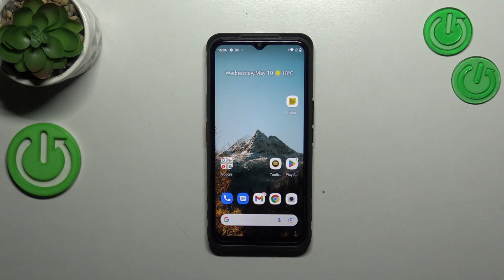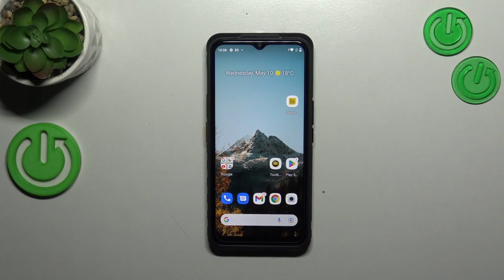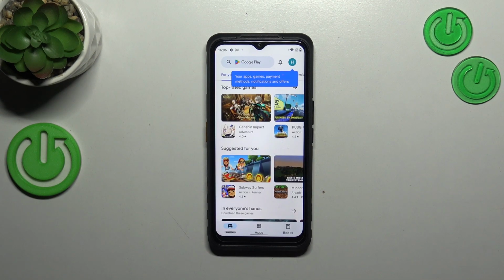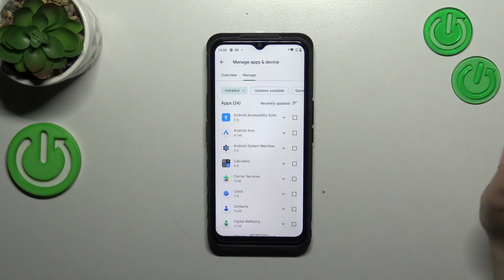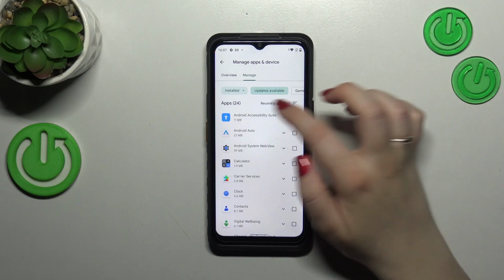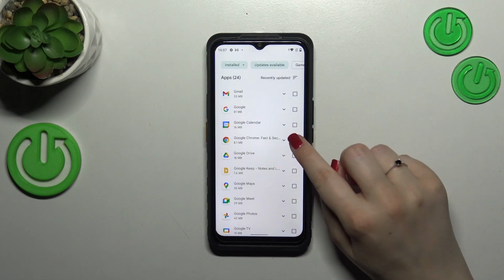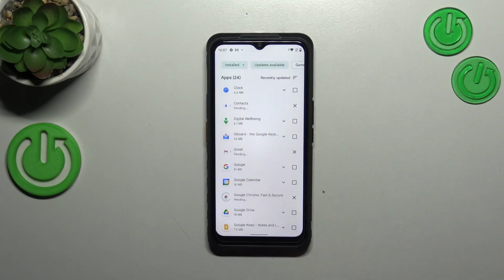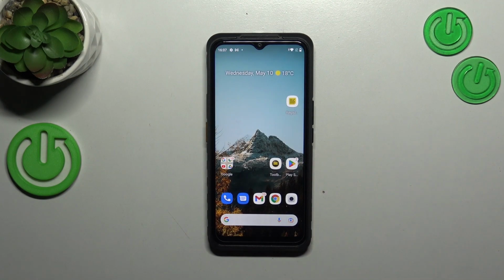How to Update Apps on CATERPILLAR Cat S53? - Install Latest App Version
This video demonstrates how you can update applications on your CATERPILLAR Cat S53. The specialist will show you how to update all the applications that are ready for the Play Store app by entering the application tab. Stay updated and don't let any news pass you by! To learn more about your CATERPILLAR Cat S53, visit our YouTube channel.

How to update applications in CATERPILLAR Cat S53?
How to download updates in CATERPILLAR Cat S53?
How to update apps in CATERPILLAR Cat S53?
How to download new app versions in CATERPILLAR Cat S53?